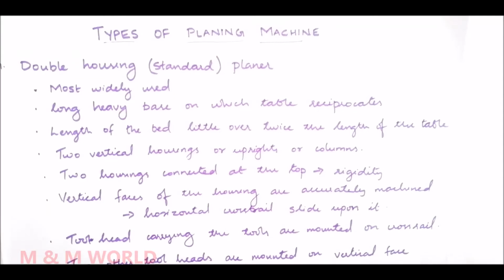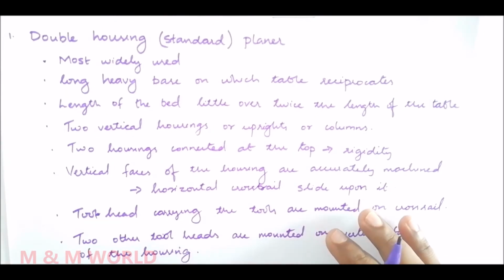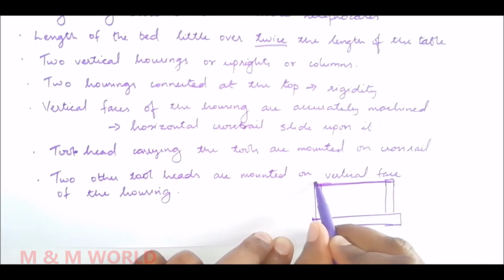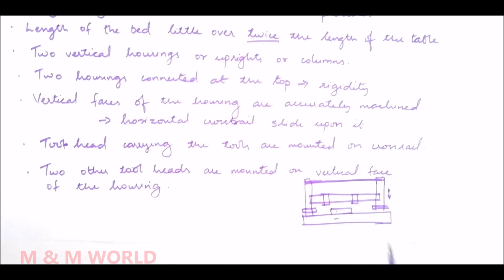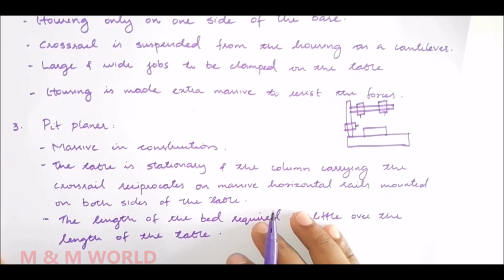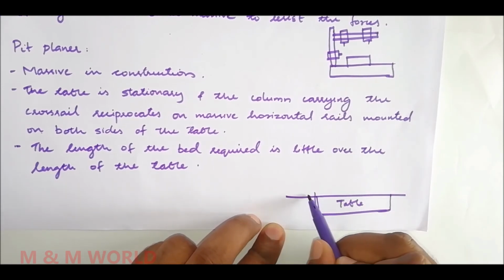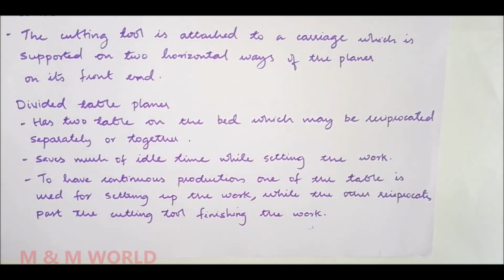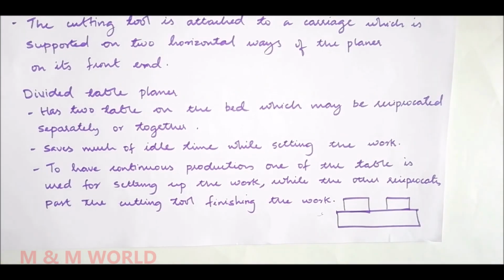TYPES_PLANER_MTDM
BASED ON KTU SYLLABUS
ME303: MACHINE TOOLS & DIGITAL MANUFACTURING
MODULE 3_ LECTURE 07
PREVIOUS LECTURE

MADHAV K
ASSISTANT PROFESSOR